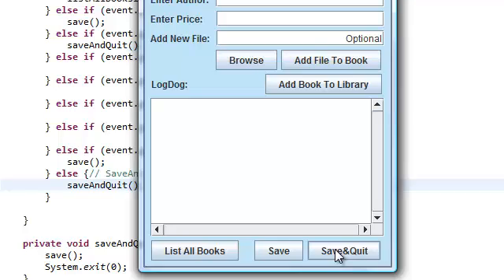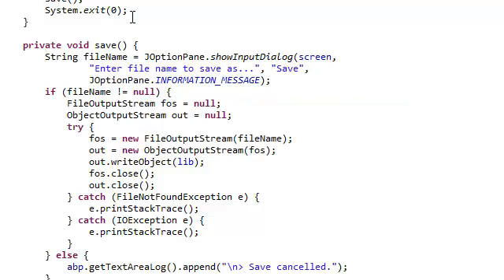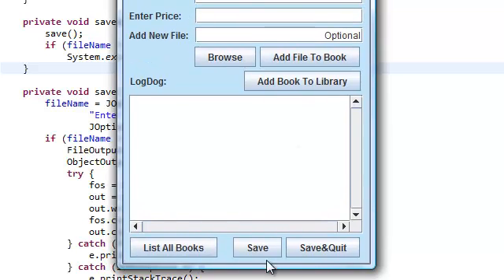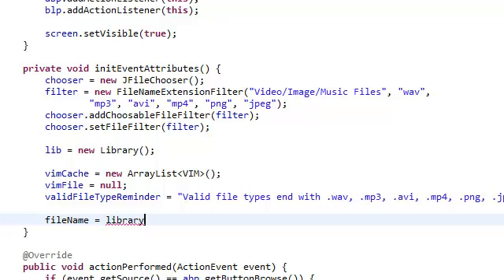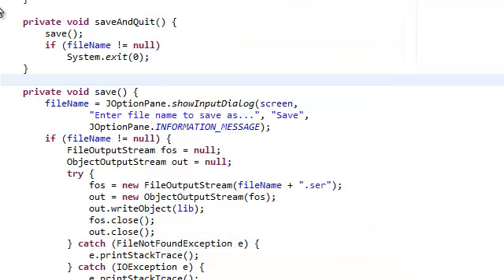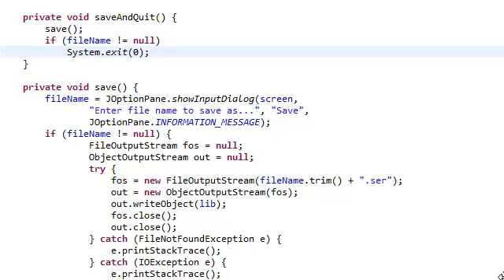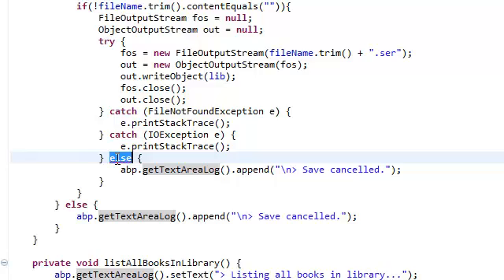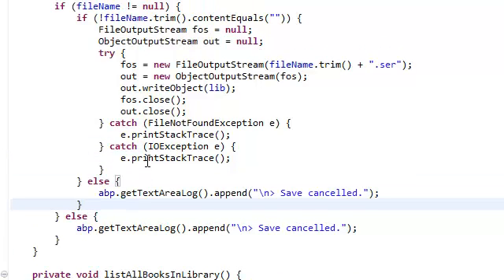Java: Extended Simple Library System With GUI (Part 37)